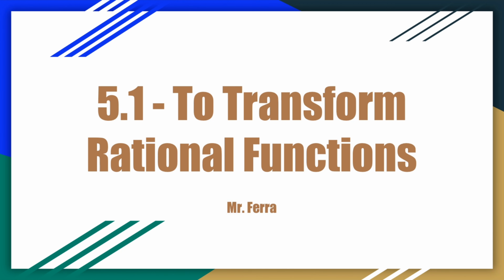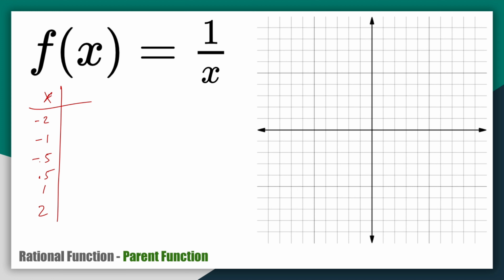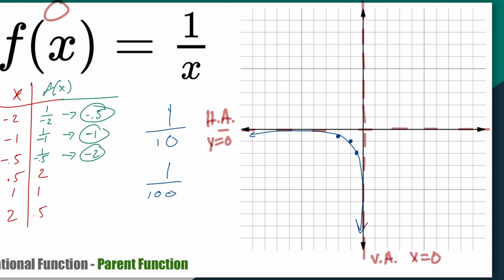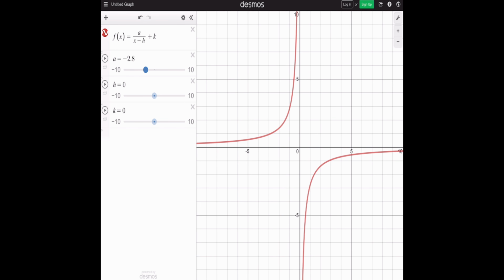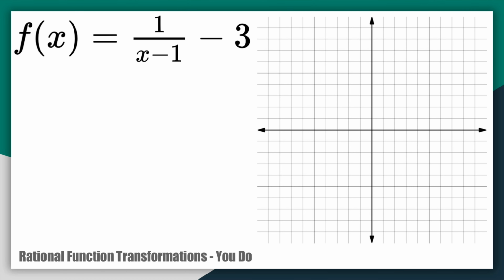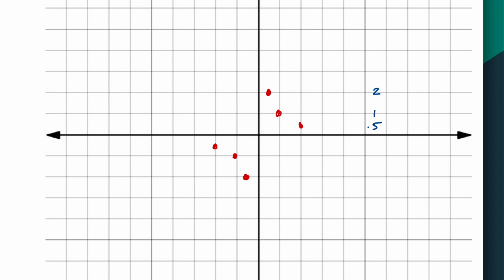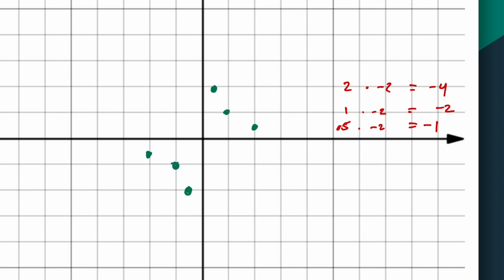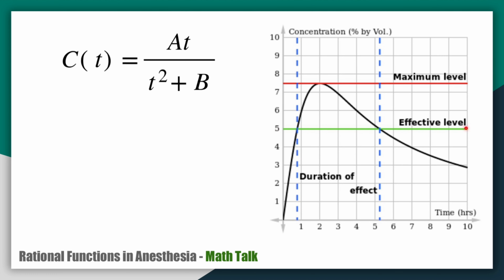To Transform Rational Functions - Algebra 2 - 5.1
How to transform the rational function 1/x from the parent function.